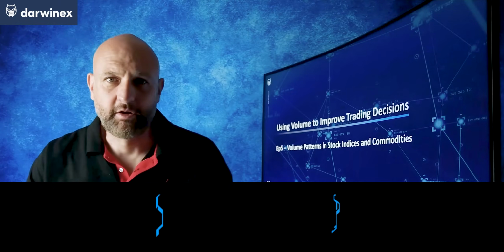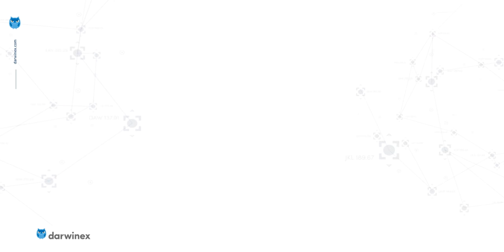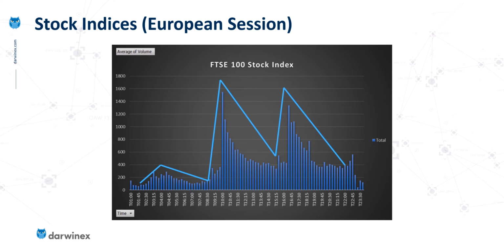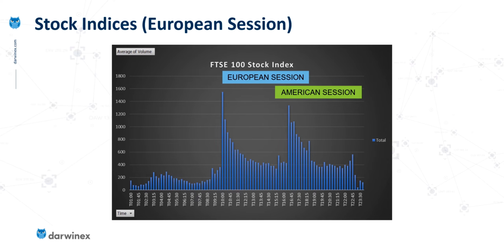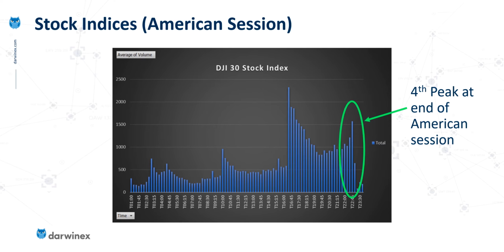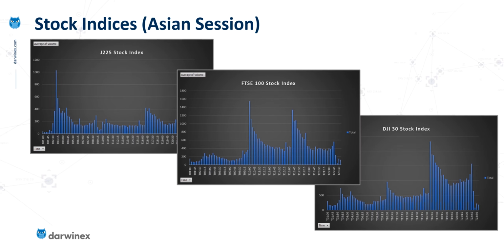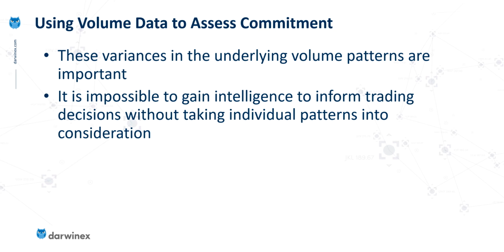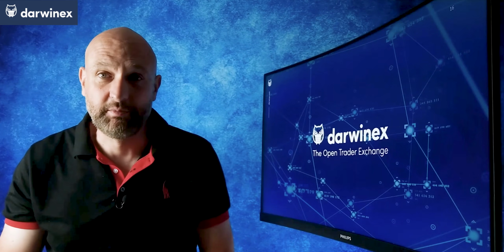Using Volume Data and Indicators on Stock Index & Commodity Trading | Volume Data Series Part 5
Trading Volume patterns on Stock Indices are driven predominantly by the main trading sessions and session open times. But the volume patterns for different Stock Indices vary greatly depending on the dominant timezones and sessions. It is imperative to understand this if volume data and indicators are to be used effectively to help inform trading decisions.

Commodities exhibit a different volume fingerprint to Stock Indices and it is important to make individual pattern analysis part of your process.

This is Episode 65 in the Darwinex 'Algo Trading for a Living' Playlist, and Episode 5 of the new 'Volume Data' mini-series.